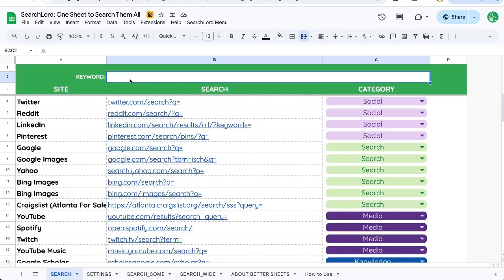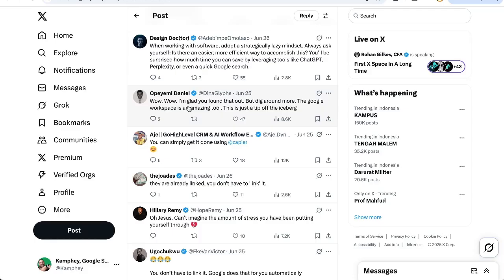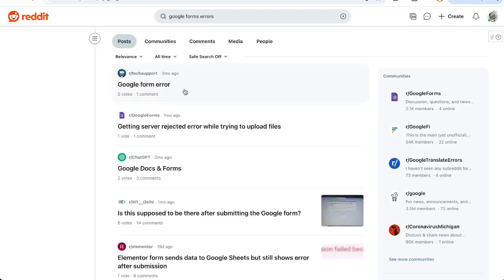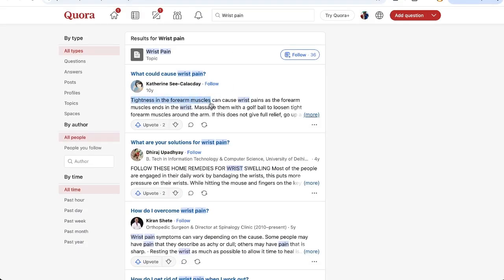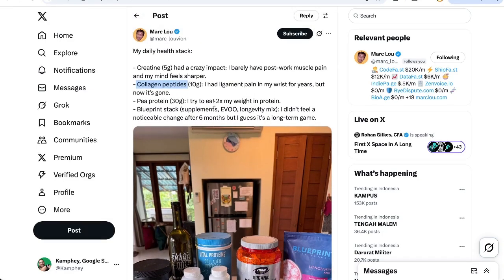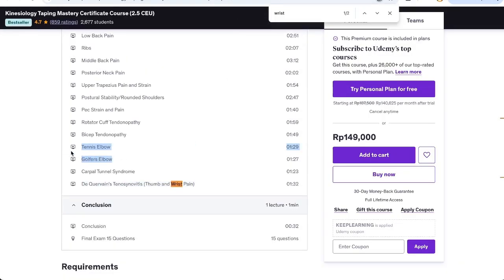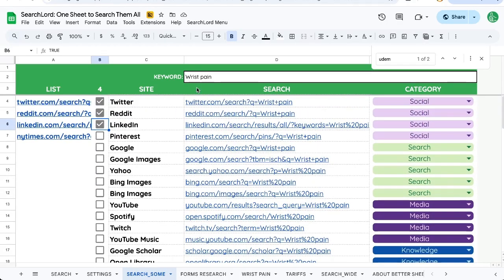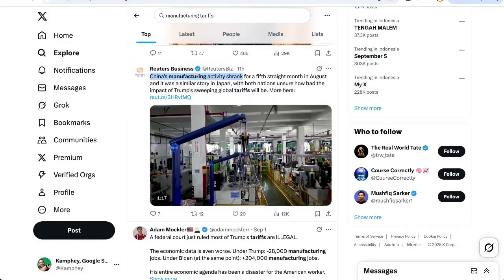Find YouTube & Blog Topics Fast with SearchLord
How to do Topic Research with Search Lord: Find Keywords, Phrases, and Video Ideas
In this video, learn how to effectively use Search Lord to gather valuable information for keyword phrases such as 'Google Form problems', 'wrist pain', and 'manufacturing tariffs'. Discover how to explore multiple platforms like Reddit, Twitter, YouTube, Udemy, and Coursera to find phrases and issues people are discussing. Get insights on generating content ideas for videos, blog posts, and courses, and see practical steps for collecting and organizing this research. Enhance your keyword research, phrase identification, and content creation strategies using Search Lord.

00:00 Introduction to Search Lord
00:22 Using Search Lord for Google Forms
01:26 Exploring Google Forms Errors and Phrases
02:38 Generating Video Ideas from Google Forms
06:07 Researching Wrist Pain Topics
07:30 Exploring Wrist Pain Phrases and Ideas
14:13 Using Search Lord for Tariff Research
17:48 Conclusion and Next Steps